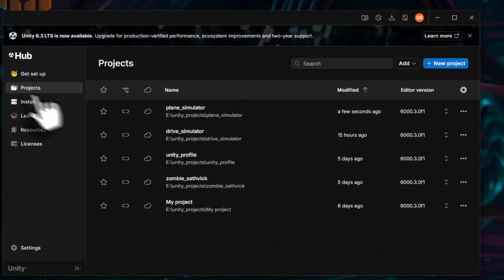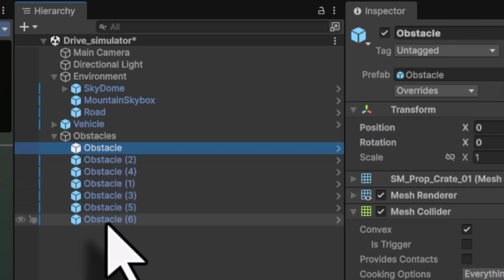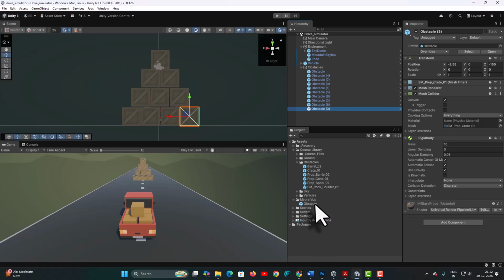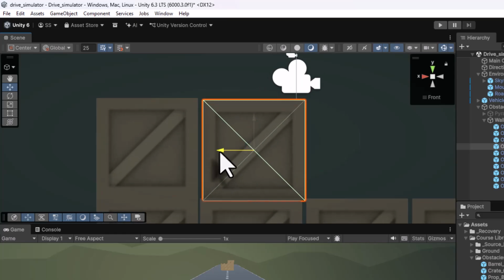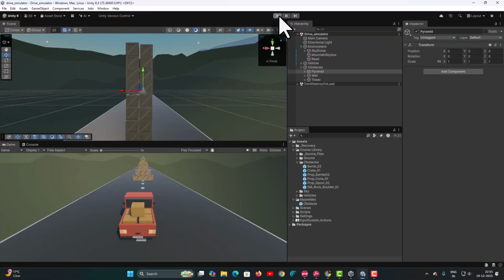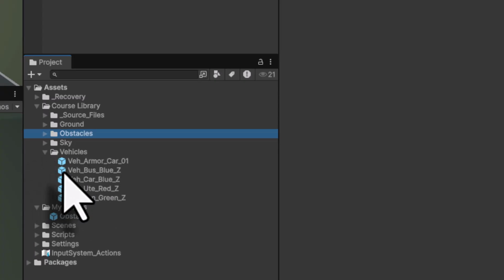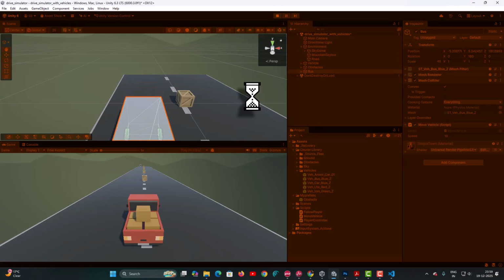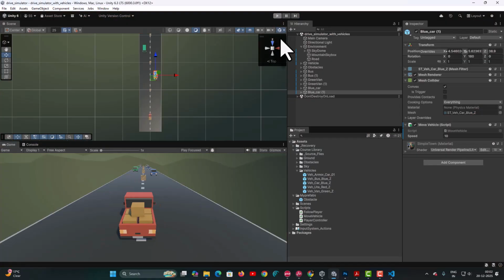07 adding pyramids and moving vehicles to drive simulator Unity Game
00:00 – Session 7 Overview: Bonus Challenges
00:14 – Challenge 1 Goal: Crate Pyramid / Wall / Tower
00:33 – Get the Project Files (Patreon Zip + Import to Unity Hub)
01:32 – Create Rigidbody Crate Prefab (Prefab workflow)
03:19 – Build the Pyramid (Duplicate + stack + test physics)
05:42 – Group as “Pyramid” + Duplicate to Start Wall
06:39 – Build the Wall Using Vertex Snapping (V key)
08:52 – Create the Tower / “Tawa” + Full Obstacle Test Run
10:35 – Challenge 2 Goal: Add Opposing Vehicles
10:38 – New Scene: “Drive Simulator With Vehicles” + Place Obstacles
12:49 – Add Bus/Van/Cars + MoveVehicle Script + Gameplay Test

Unity Drive Simulator – Session 7 | Bonus Challenges: Obstacles, Prefabs & Opposing Vehicles

Welcome to Session 7 of the Junior Programmer Series in Unity — a bonus challenge session where we take our Drive Simulator game to the next level!

In this session, you’ll extend the driving simulator built in the first five sessions by creating advanced physics-based obstacles and introducing moving vehicles from the opposite direction, turning the project into a more realistic and challenging gameplay experience.

✔️ How to convert obstacles into reusable prefabs
✔️ Building pyramid, wall, and tower (tawa) structures using crates
✔️ Using Rigidbody physics for realistic destruction
✔️ Precise object alignment using vertex snapping (V key)
✔️ Organizing complex structures using parent GameObjects
✔️ Creating a new gameplay scene for advanced challenges
✔️ Writing a simple C# movement script for AI-controlled vehicles
✔️ Adding opposing traffic that the player must avoid

🎮 Gameplay Challenges Covered

🚧 Challenge 1:
Replace single obstacles with destructible structures:

Pyramid obstacle

Wall structure

Tower / stacked obstacle

🚘 Challenge 2:
Add moving vehicles (bus, van, car) coming from the opposite direction:

Script-based movement

Multiple vehicles with shared logic

Increased difficulty and player control

If you don’t already have the Drive Simulator project:

Download the Drive Simulator Bonus Project Start (.zip)

Extract and open the project using Unity Hub

📌 All required assets, prefabs, and scripts are included.

Beginners learning Unity game development

Students starting with C# scripting

Anyone building driving or simulation games

Developers wanting hands-on experience with physics and prefabs

🧠 Skills You’ll Strengthen

Scene management in Unity

Prefab-based workflows

Physics-driven gameplay design

Reusable scripting patterns

Game design thinking for difficulty progression

In the next session, we’ll introduce more advanced and challenging mechanics to further evolve the Drive Simulator into a full gameplay experience.

💬 Drop your questions or ideas in the comments — I actively respond!